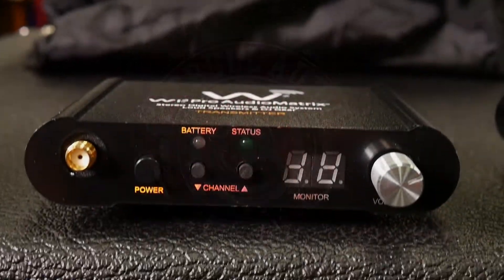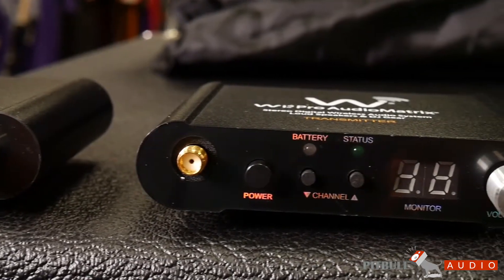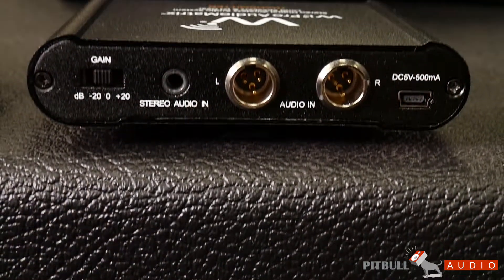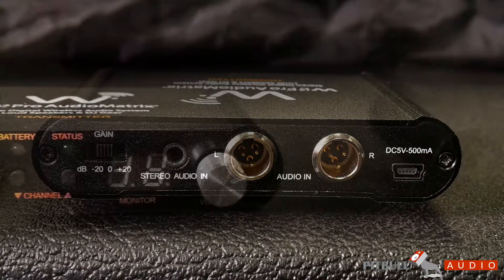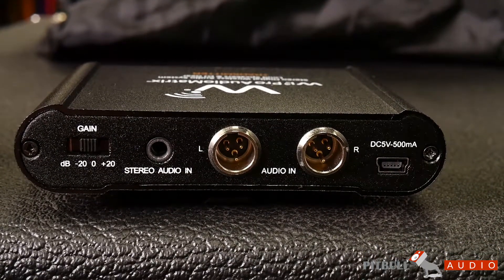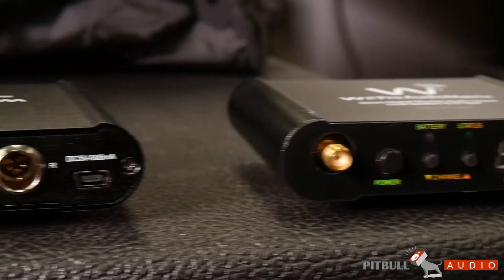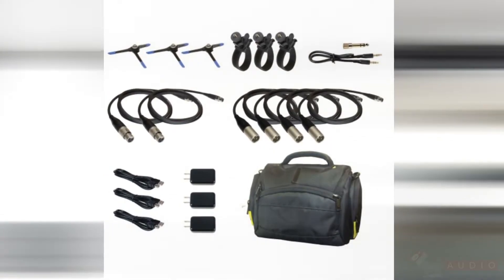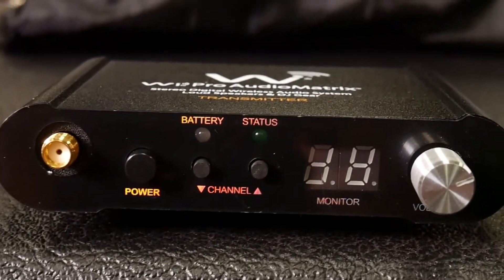Pitbull Audio Gear Preview: Wi Digital Pro Audiomatrix Wireless Audio System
Wi Digital Pro Audiomatrix Wi-amp50 Digital Wireless Multicast Audio System

The Smallest, Most Advanced, Battery-Powered 2.4GHz Stereo Digital Multicast Wireless System for Active Loud Speakers, PA Mixers and DJ Gear!

Elegant Simplicity, Superior sound, Professional Dependability!

The Wi Pro AudioMatrix WI-AMP50 is designed to enable users to create a stereo digital wireless audio distribution matrix from one transmitter to up to 50 digital wireless receivers without the need to route cables to speakers or run cables from one room to another.

See more gear previews on our channel and full episodes including full gear preview episodes from companies like Fender, Supro, Electro-Harmonix, Earthquaker Devices, and interviews from representatives and founders from companies like Mission Engineering, DW Drums, Roland, Arturia, PRS, Sabian and more.